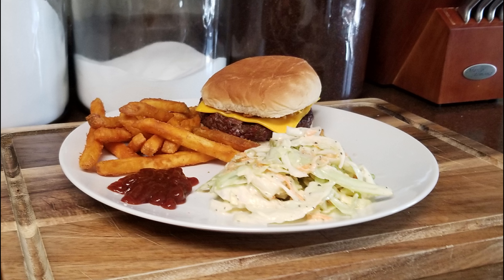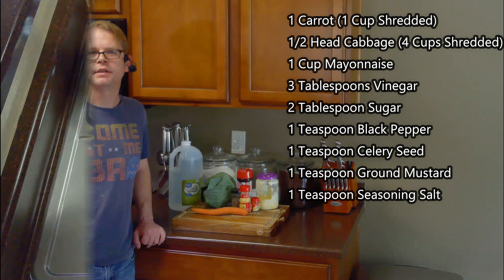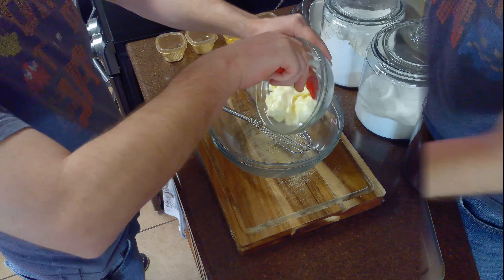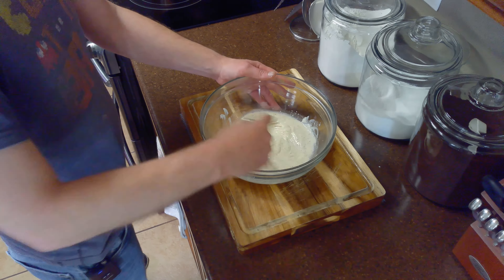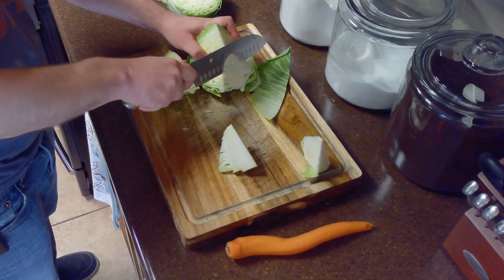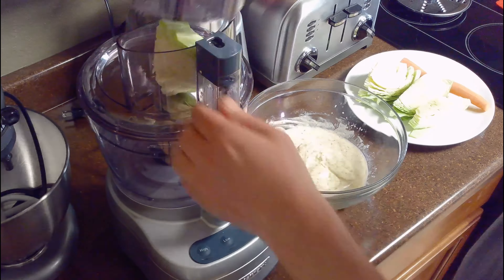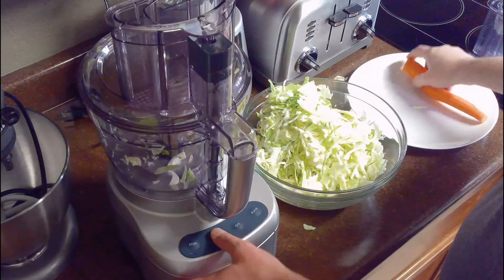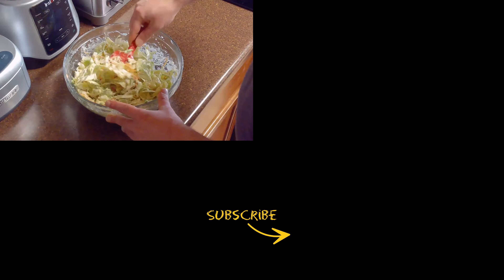How to Make Coleslaw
Coleslaw is a perfect side dish for a summer barbecue, or really, any meal. It doesn't require cooking and comes together quickly for an easy option that's sure to please.

Table of Contents:

00:00 Introduction
00:07 Ingredients
00:19 Preparing Cabbage and Carrot
00:31 Making Coleslaw Dressing
00:47 Cutting the Cabbage and Carrot
01:15 Using the Food Processor
01:37 Finishing the Coleslaw
01:45 Closing

Ingredients:

1 Carrot (1 Cup Shredded)
1/2 Head Cabbage (4 Cups Shredded)
1 Cup Mayonnaise
3 Tablespoons Vinegar
2 Tablespoon Sugar
1 Teaspoon Black Pepper
1 Teaspoon Celery Seed
1 Teaspoon Ground Mustard
1 Teaspoon Seasoning Salt